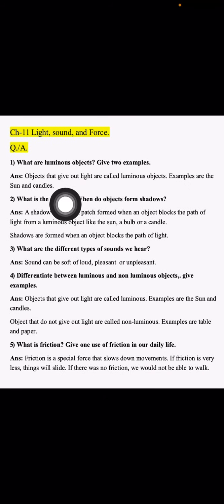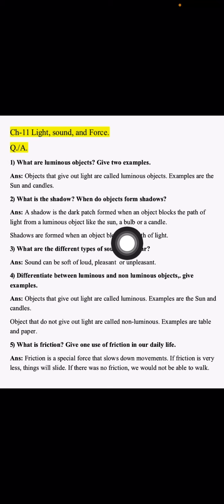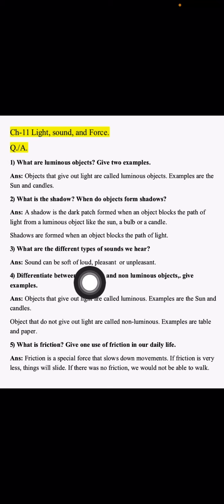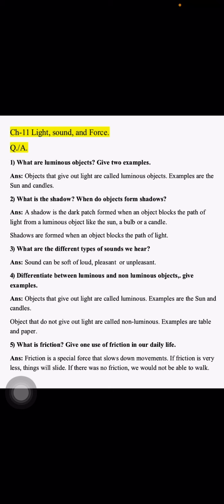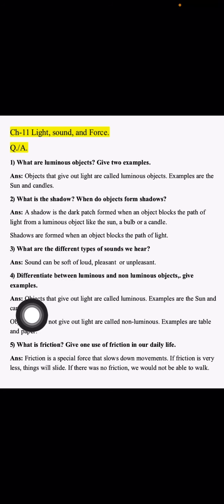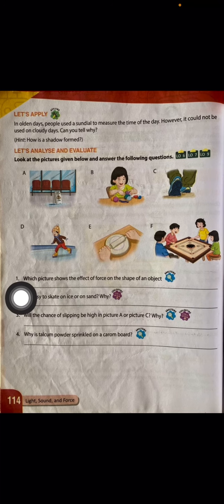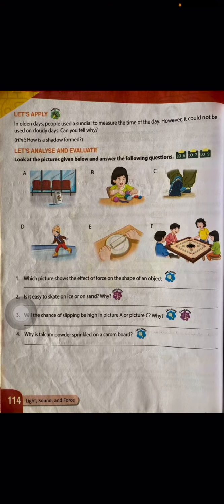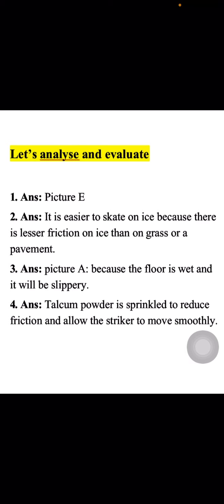Class-3 EVS ch-11 part-6